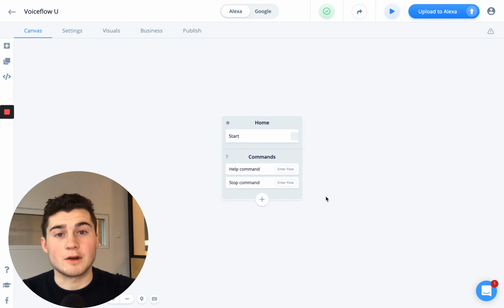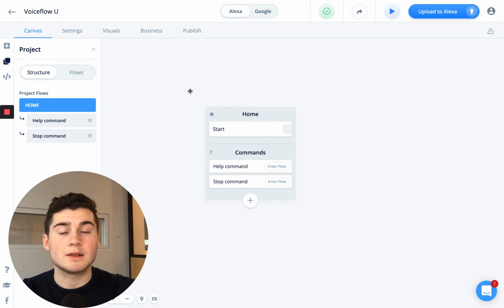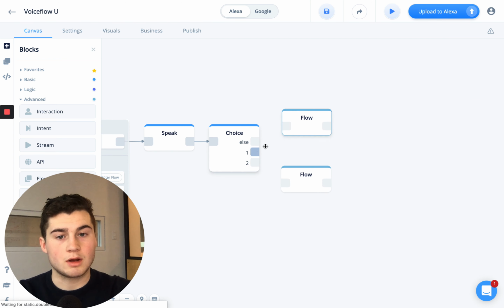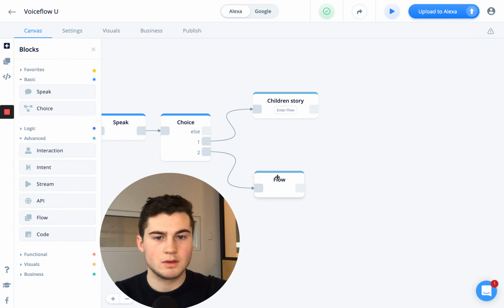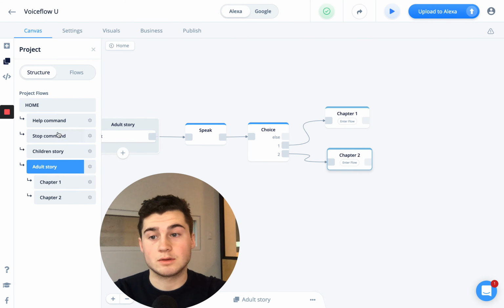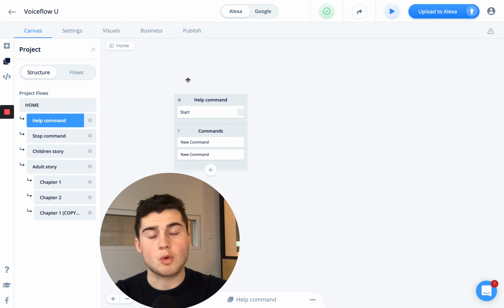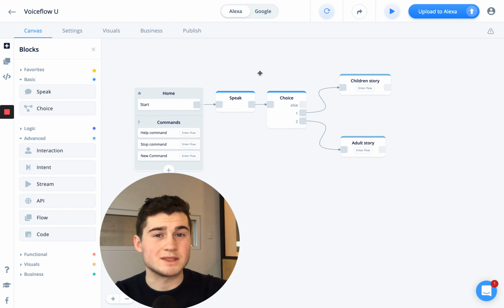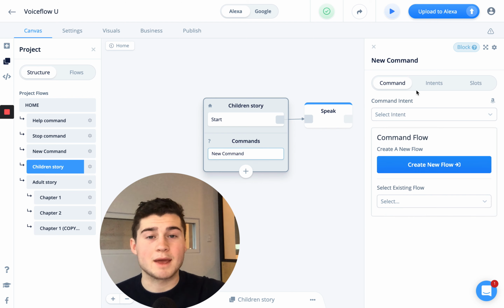How to build voice apps without coding - #4: Introduction to flows [outdated]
Learn how to build voice apps (Alexa & Google) without code, using Voiceflow.